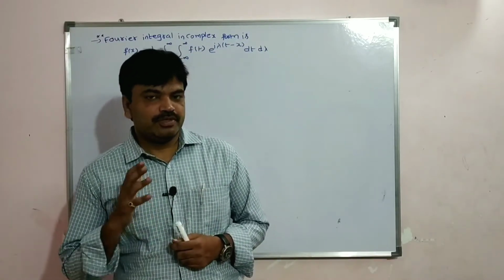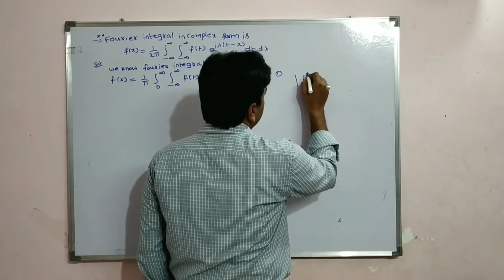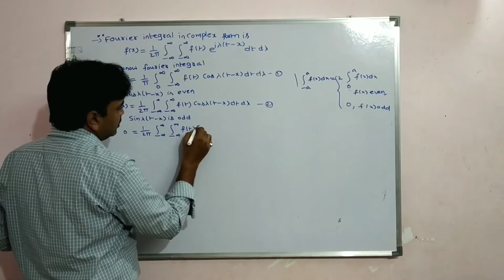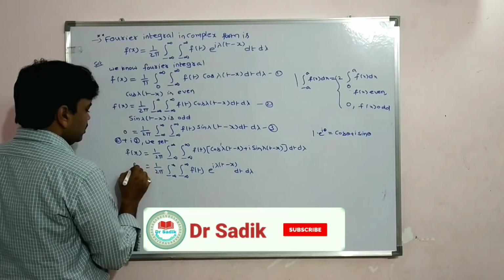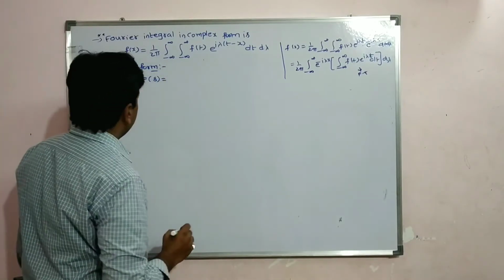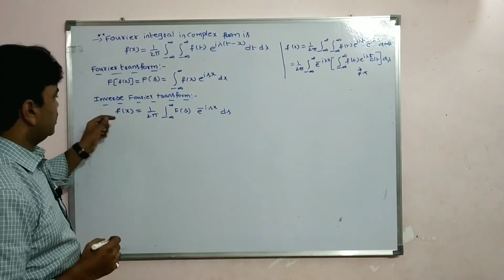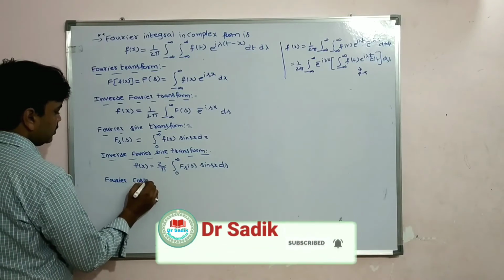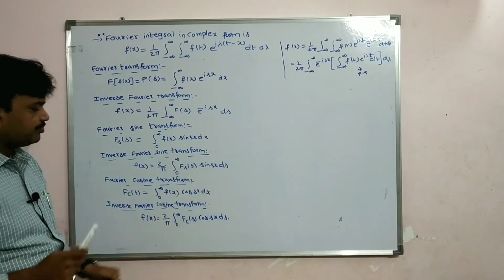Proof of Complex Fourier & Definitions of Fourier Transform and Fourier Sine & cosine Transforms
Proof of Complex Fourier Integral Theorem is important, From complex Fourier Integral we get  definitions of Fourier Transforms etc

Hello friends, today  In this lecture, i discuss the proof of Complex Fourier Integral Theorem and Fourier transform definitions etc

Fourier transform# Fourier Integral Theorem#Fourier sine Transforms#Fourier cosine Transforms#Fourier Transforms